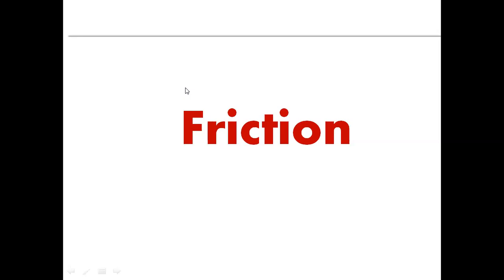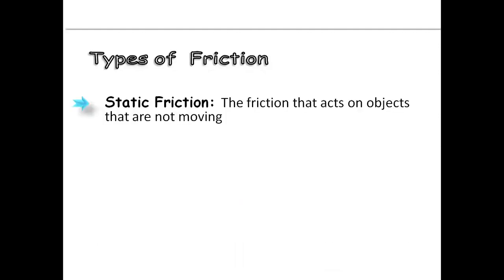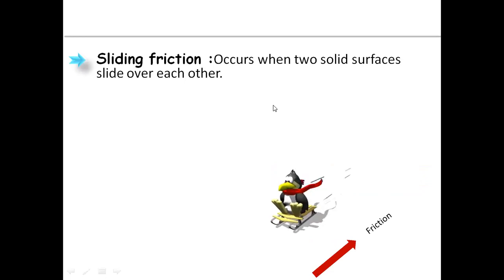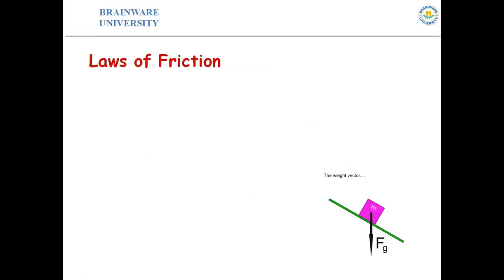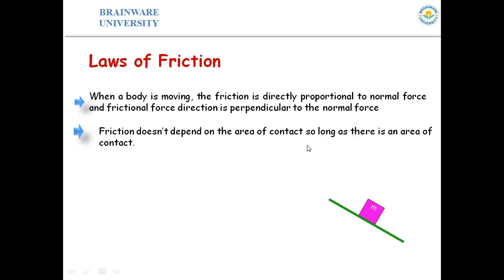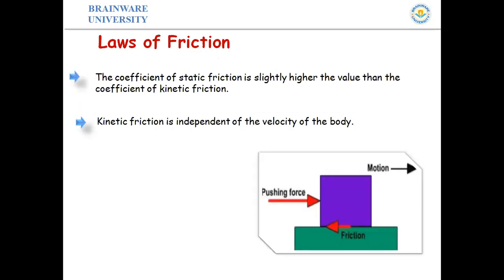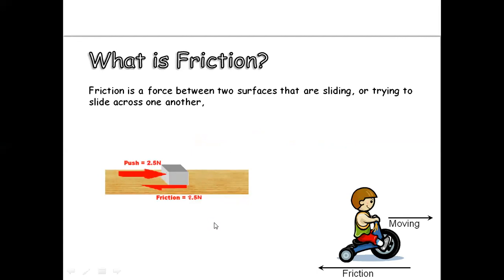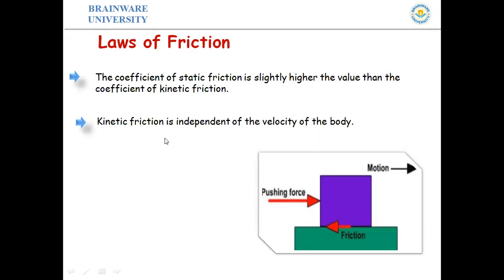Engineering Mechanics (Friction)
Presented by Nityanando Mahato